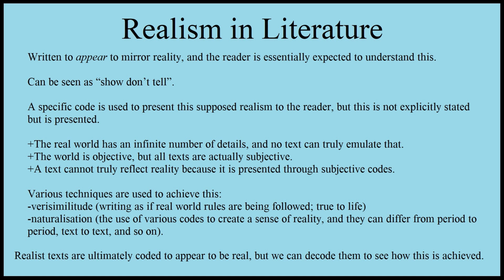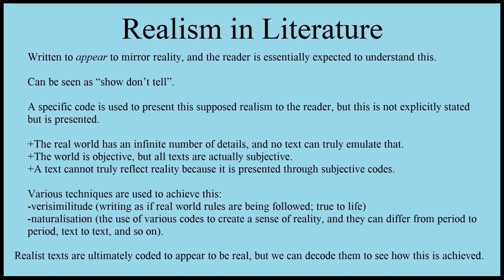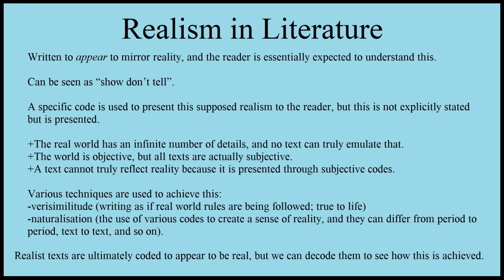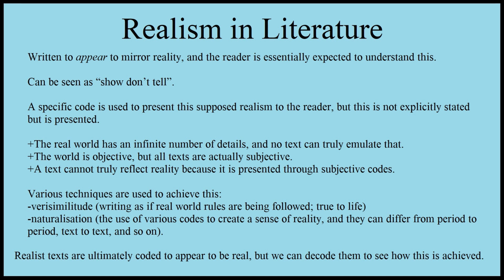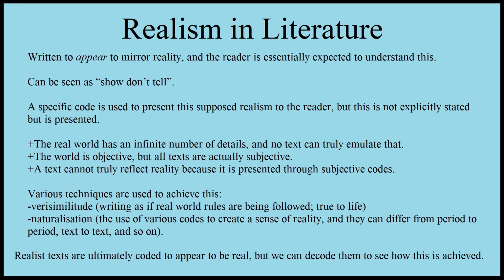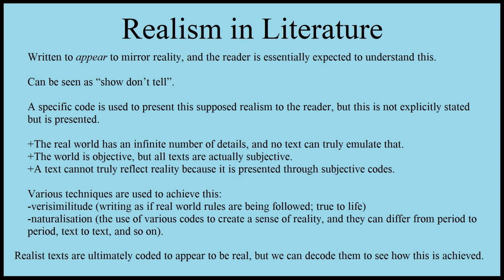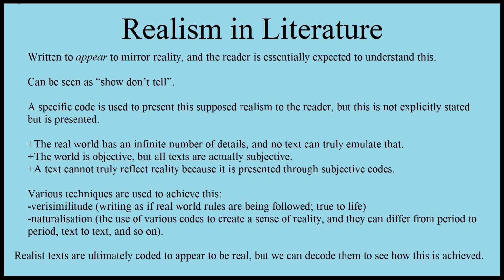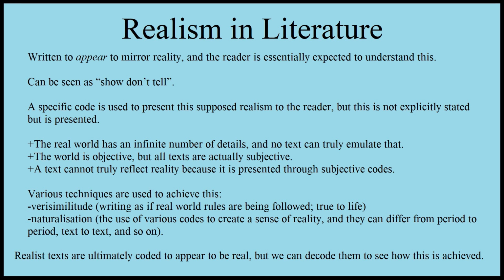Realism in Literature | L.C. Lupus (Unisa | Theory of Literature - THL2601)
Welcome to the latest episode of the lecture series on this channel. Today we are looking at the use of realism in literature. Hope you enjoy it! The information predominantly comes from pages 191 to 194 of Theory of the Sign in Literature and Culture: Only study guide for THL201A (or THL2601) by Marianne de Jong.
If you want to follow me, check my stuff out here:
Itch (pay what you want)
You can then find my second book, Mostly Rejected, through these links instead:
Tristan and I discuss gaming stuffs. He’s described below, and the podcast’s link is

And a very special thanks to Tristan, for helping me out with my fursona, thumbnail and banner, as well as a few other artsy things here and there.